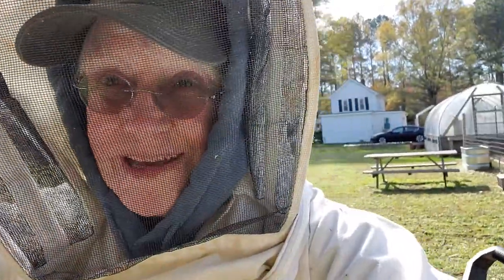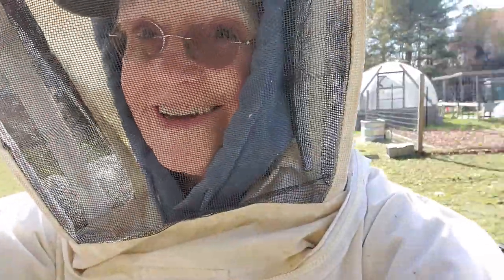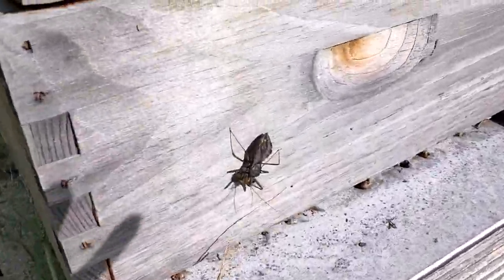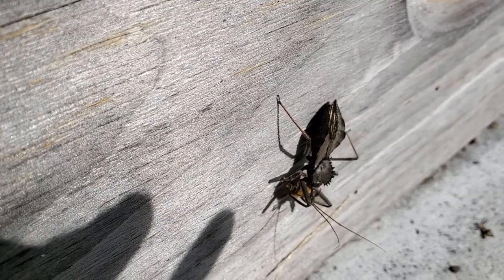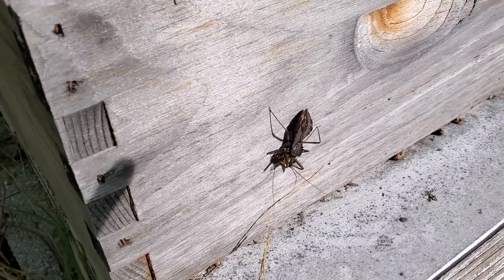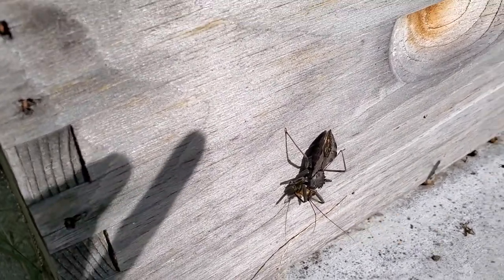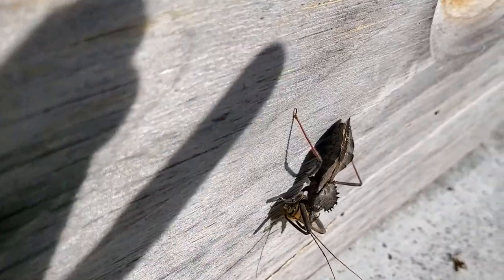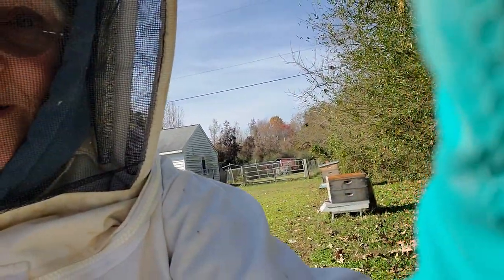Honeybees and Wheelbugs!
working on the hives I discovered a wheelbug eating Honeybees!